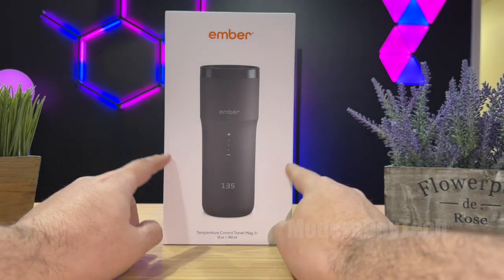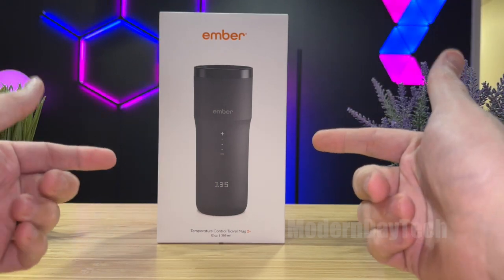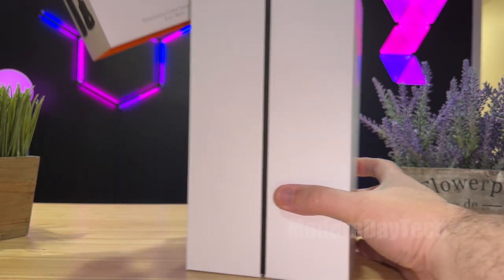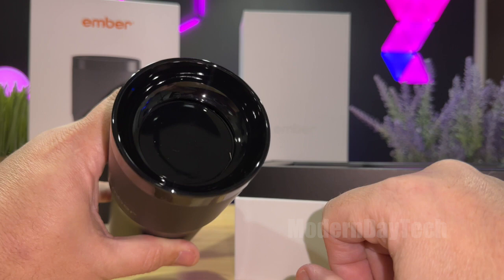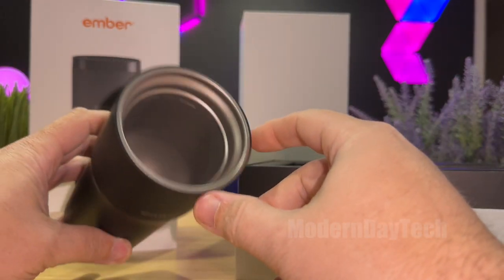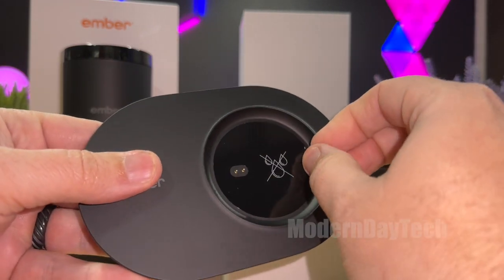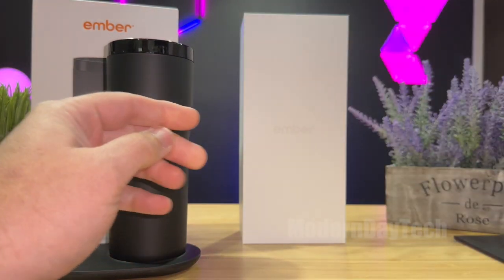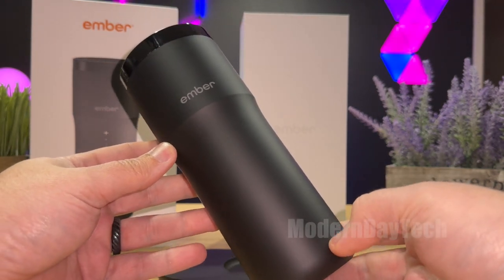Unboxing the Ember Temperature Travel Mug 2 Plus With Apple Find My Integration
I'm super excited to share my unboxing and overview of the Ember Temperature Travel Mug 2 Plus. (Amazon affiliate link) This mug is not your run-of-the-mill travel companion – it comes with a fantastic feature, Apple Find My integration, which I can't wait to explore. I'll show you exactly what's inside the box, so you'll know what to expect when you get your hands on this intriguing piece of tech. Next, we'll take a closer look at the mug itself. I'll give you a tour of its design, highlight its unique features, including the spill-proof lid, and discuss why it stands out from the crowd. But here's where it gets really interesting – the Apple Find My integration. I'll walk you through how it works, why it's a game-changer, and how it can save the day when you're on the go. We'll see how well it keeps beverages at the perfect temperature, and maybe even put the Apple Find My feature to the test in real-life scenarios.